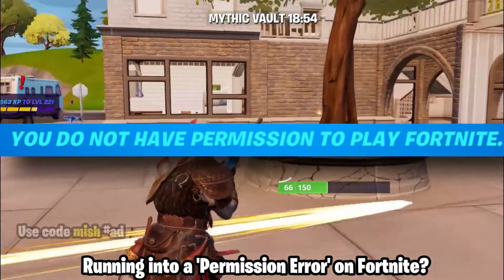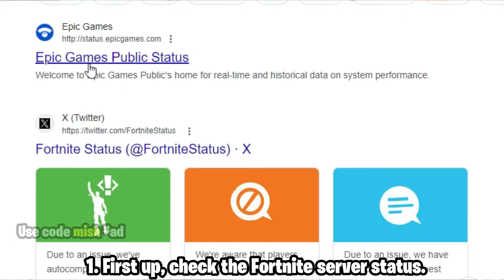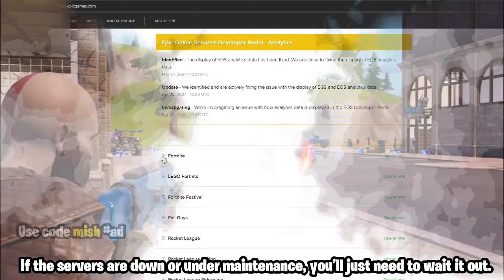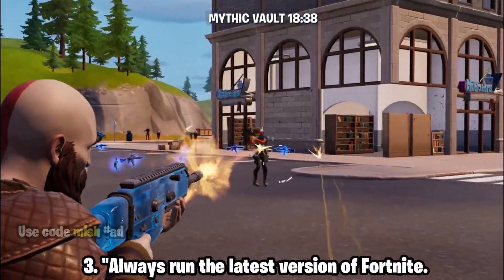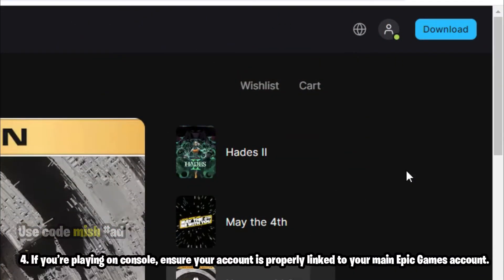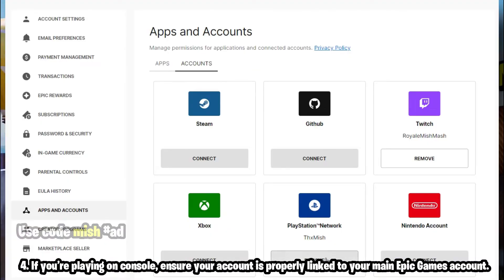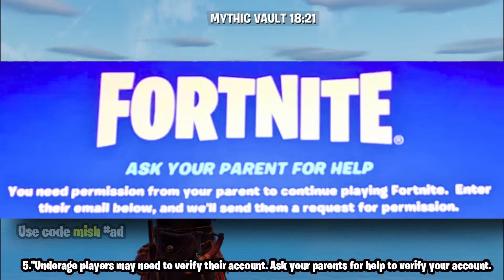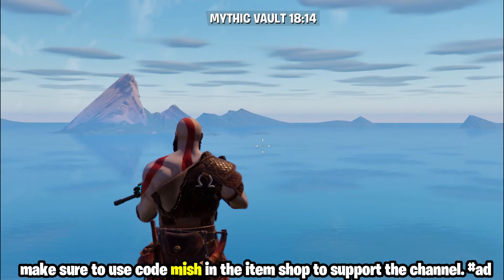You DON'T HAVE PERMISSION to play Fortnite | How to fix you don't have permission to play fortnite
You DON'T HAVE PERMISSION to play Fortnite | How to fix you don't have permission to play fortnite. why don't i have permission to play fortnite? Reason for the error why don't you have permission to play fortnite.